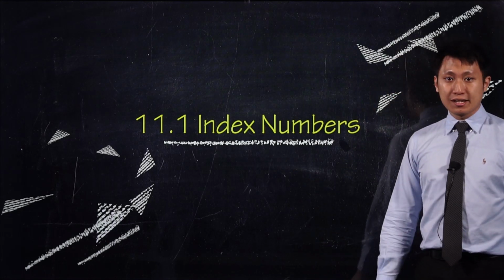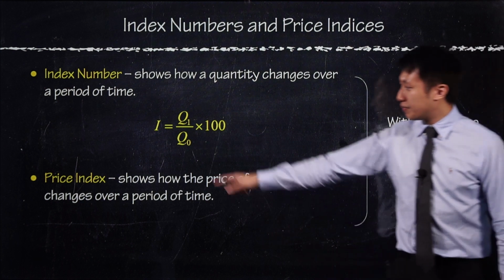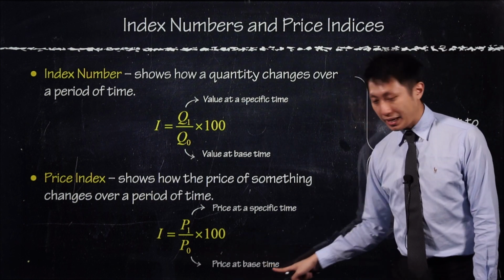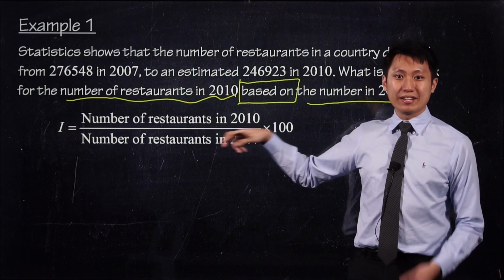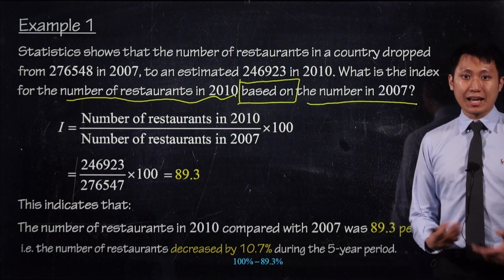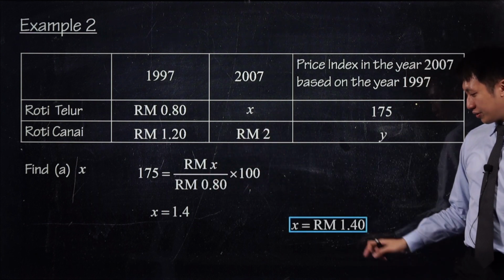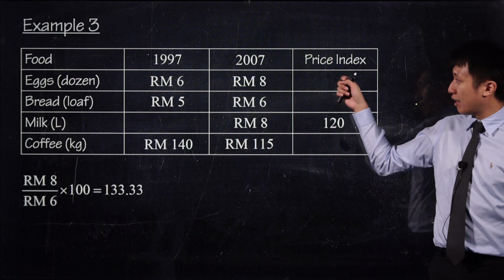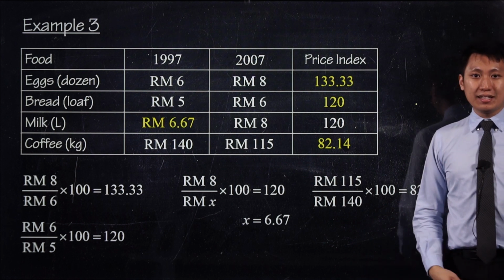11 1 Index Numbers